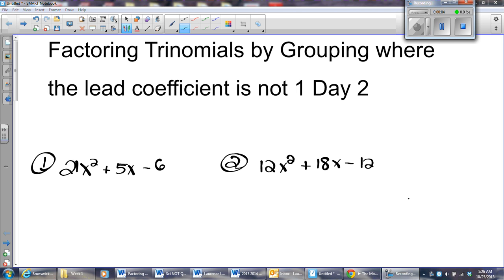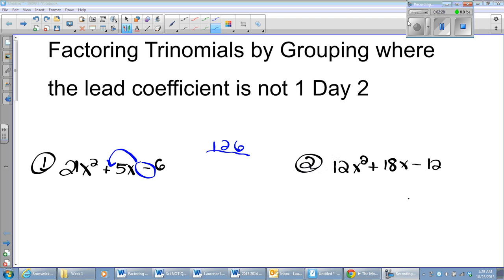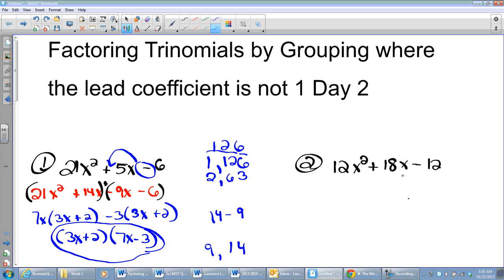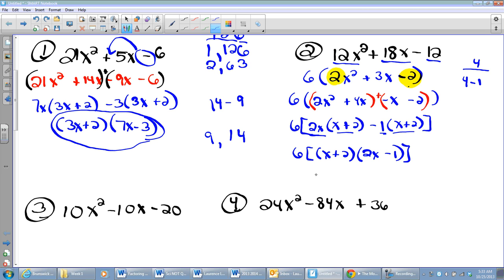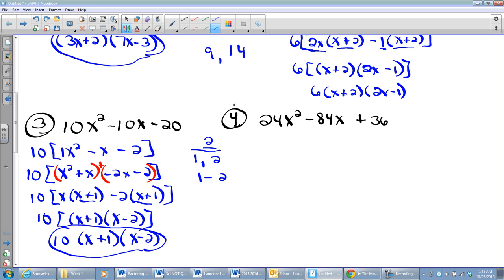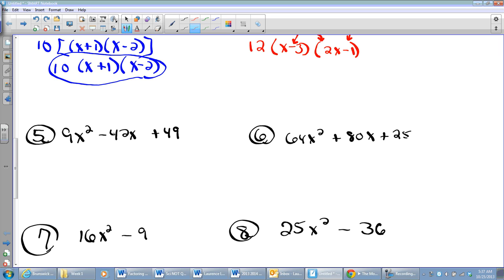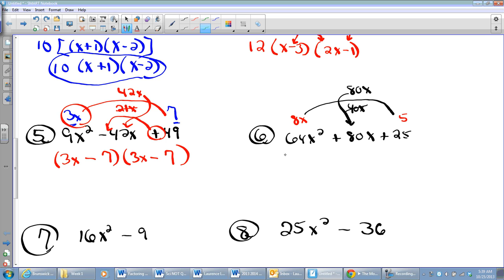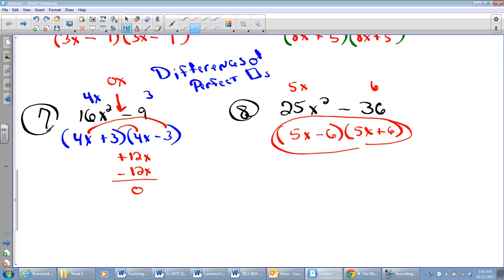October 25 Lead Coefficient is not 1 with special patterns